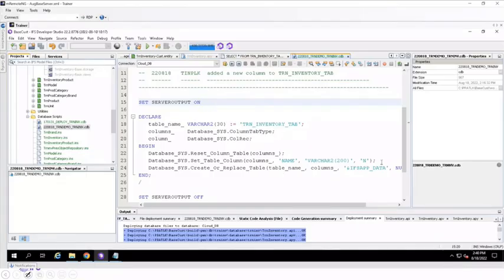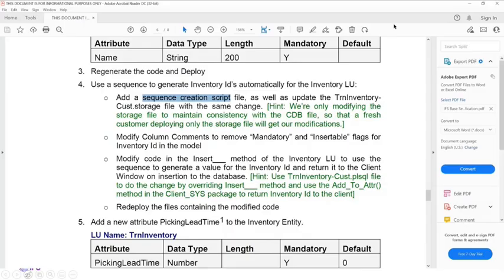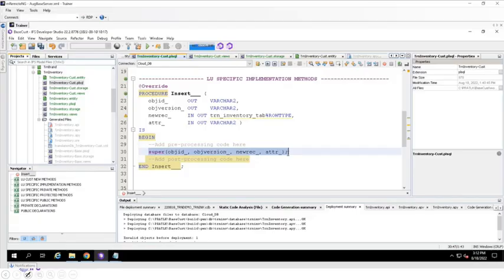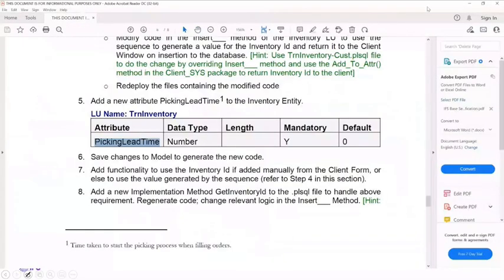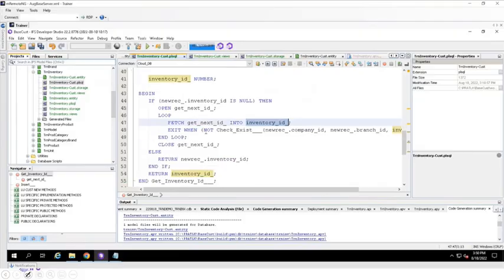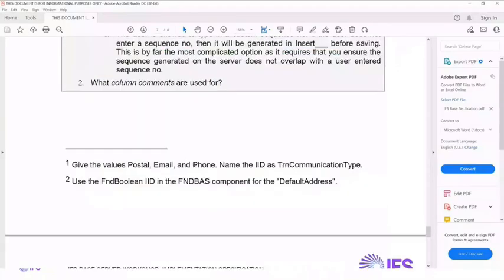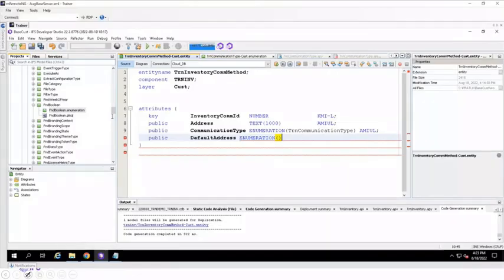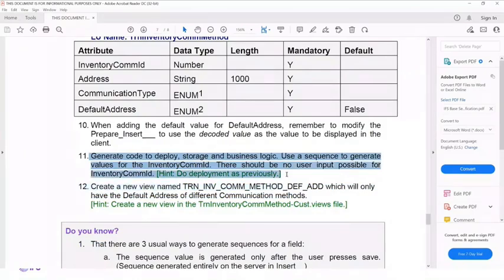13 IFS Cloud Business Logic Development Day 04 Part 02